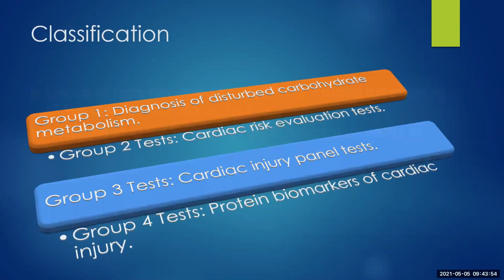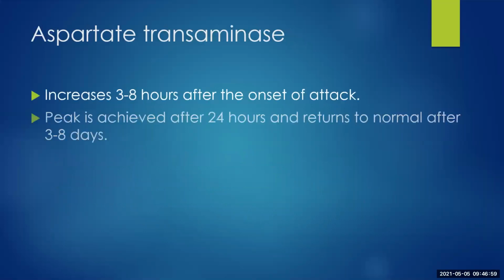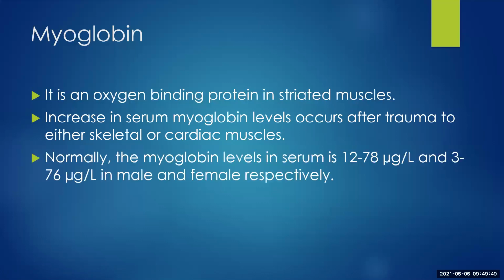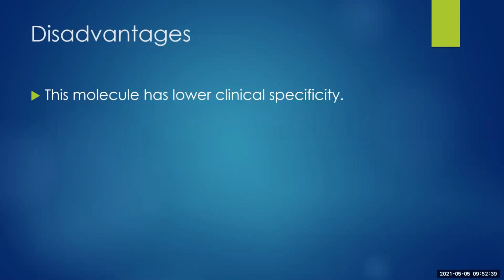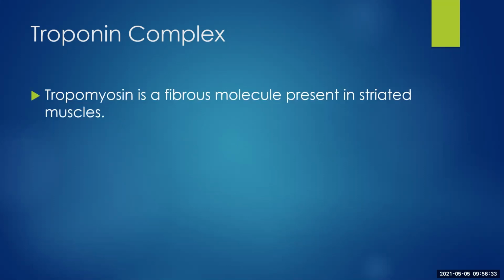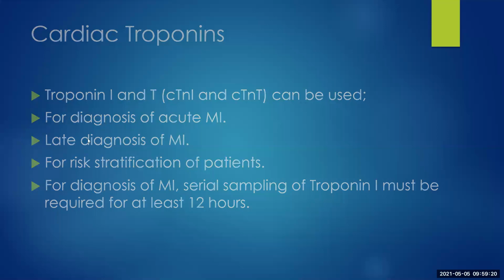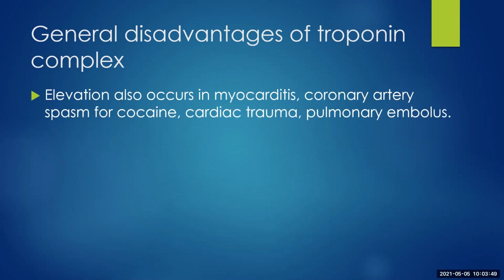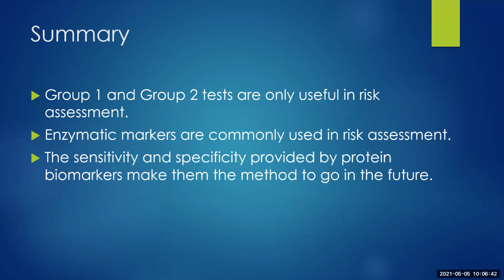Cardiac Profile - Part 2 (of 2)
In this session I discuss the application, advantages and disadvantages of individual markers for cardiac disease risk assessment and cardiac injury assessment.

The session is focused on myoglobin, alpha-1-acid-glycoprotein and cardiac troponin markers.